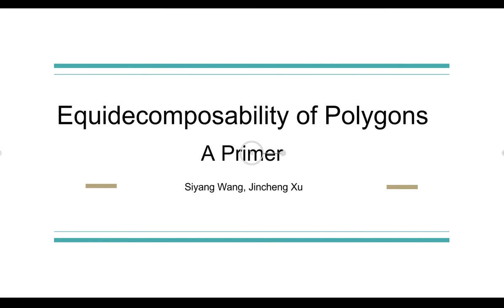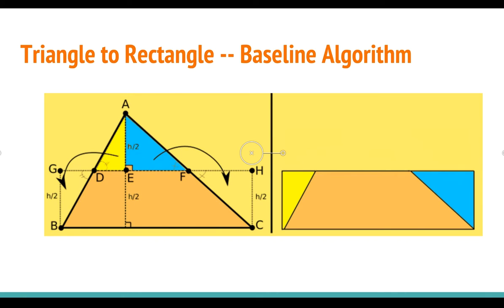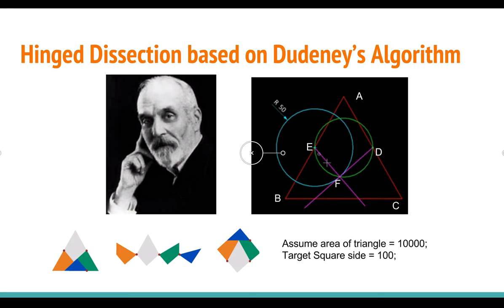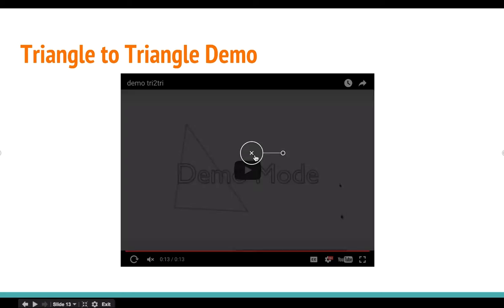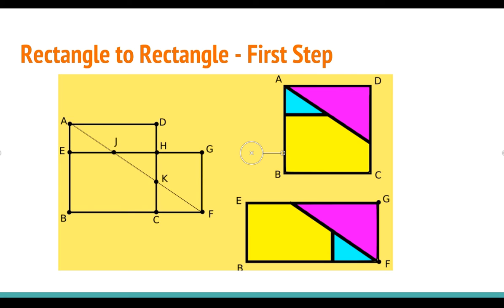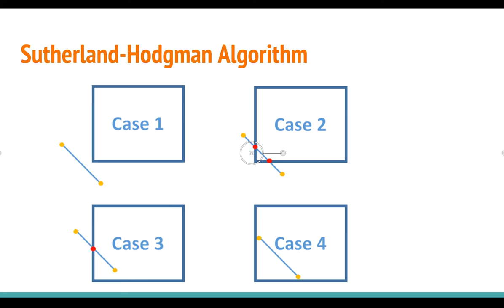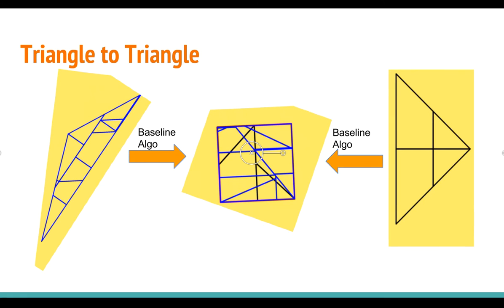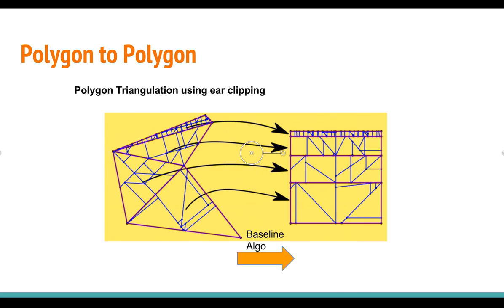Duke CS290 Final Project--Equidecomposition Demo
Implemented by: Jincheng Xu, Siyang Wang

Duke CS 290 Spring 2016: 3D Geometry taught by Chris Tralie